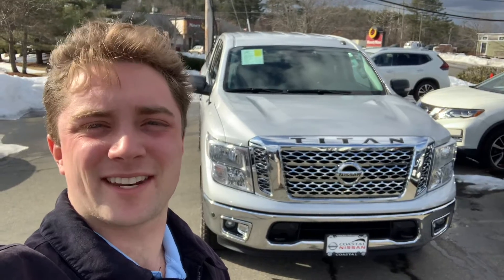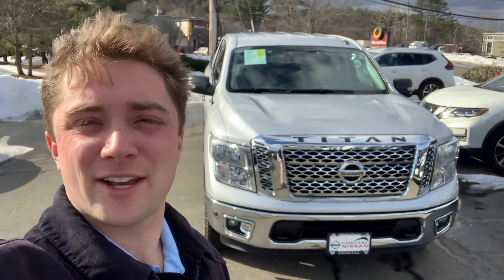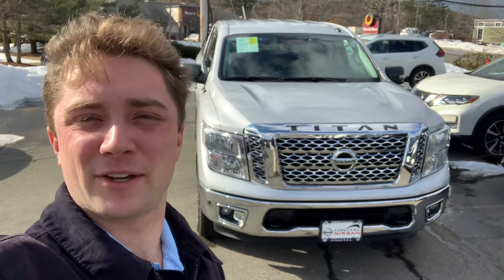2019 Titan SV Chrome and Convenience Packedge